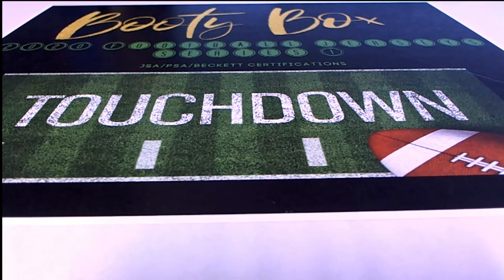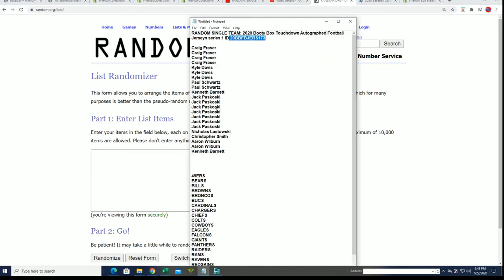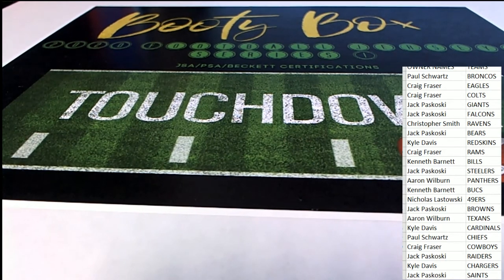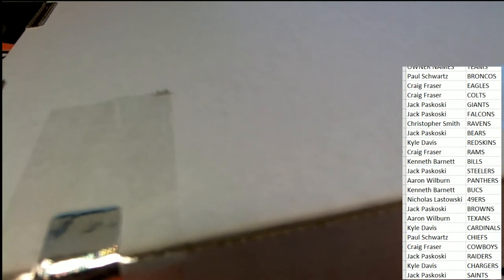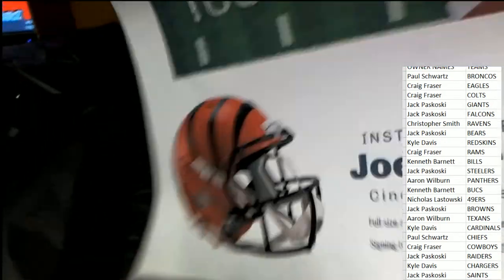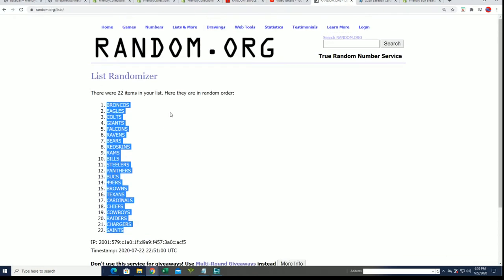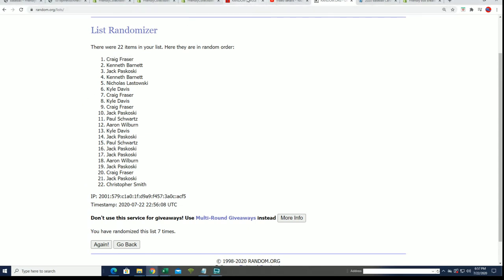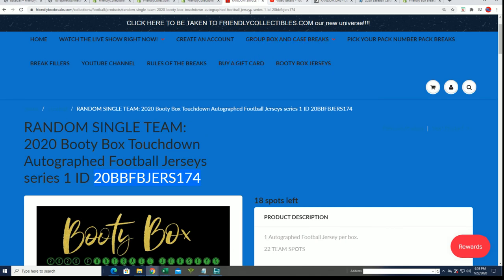2020 Booty Box Touchdown Autographed Football Jerseys series 1 ID 20BBFBJERS173